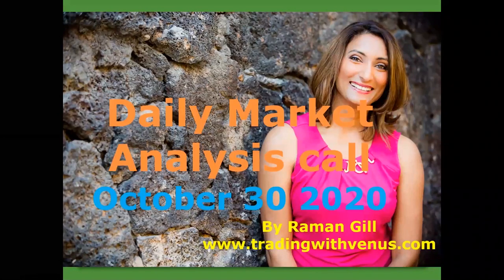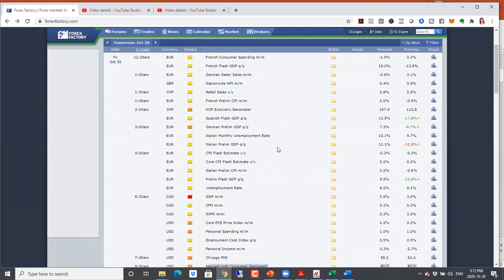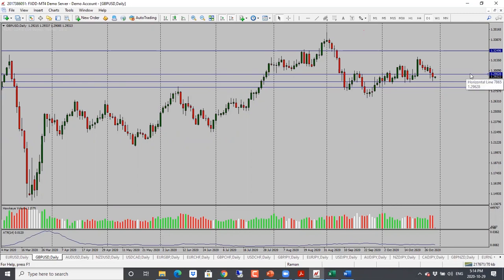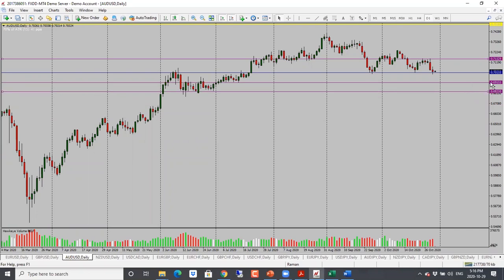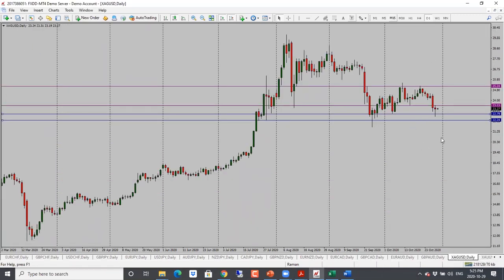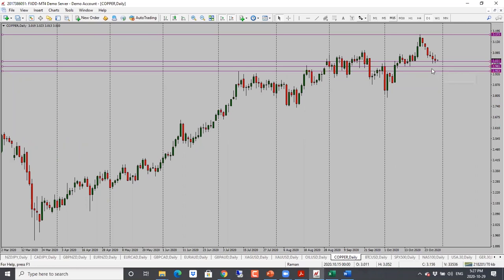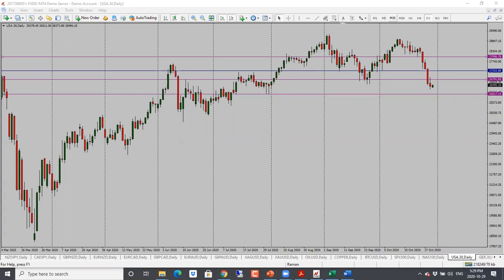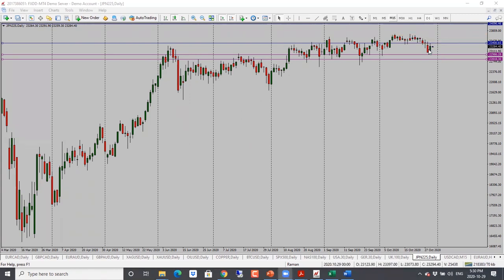Daily Forex Market Analysis - October 30, 2020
In this video, we cover technical and fundamental analysis for Forex, commodities and equity indices.

In forex we look at USD crosses (EURUSD, GBPUSD, AUDUSD, NZDUSD, USDCAD), CHF crosses (USDCHF, EURCHF, GBPCHF) and JPY crosses (EURJPY, GBPJPY, USDJPY, AUDJPY, NZDJPY, CADJPY).

Market analysis for commodities including OIL, Copper, Gold (XAUUSD) and Silver (XAGUSD).

Equity indices covered: S&P500 (ES), Nasday, DAX, Nekkei and FTSE.

It's time to get serious about our trading! Let's finish the year on a high note!
If you're serious about becoming a consistently profitable trader, join the Turning Pro challenge and you have an opportunity to win money to fund your account!

Bonus 1: The challenge includes the ""Learn to Trade Forex" course as a Bonus! (Value: $497)
1. MODULE 1: Introduction to forex
2. MODULE 2: Support & resistance & candlestick patterns
3. MODULE 3: Recognizing trends & consolidations
4. MODULE 4: Top-down analysis
5. MODULE 5: Daily analysis based on daily bars to find market direction
6. MODULE 6: My signature 3 trade set-ups
7. MODULE 7: Equity & risk management
8. MODULE 8: Creating a trading plan
9. BONUS MATERIAL: Learning to read the charts, trading trending markets, Using Pivot Points, Pin Bar trade setup, trade examples & much more…

Bonus 2: Full access to Trade Vault for a year! (Value: $1524)
This includes:
1. Live Daily Market Analysis calls (Monday - Thursday)
2. Daily Market Forecast spreadsheet
3. Daily Market Direction for 20+ forex pairs, Bitcoin, commodities and Indices
4. Entry and Profit target levels for each pair we analyze
5. Weekly coaching calls
6. Private Facebook group with live market commentary and trade ideas from me
7. Access to me to ask questions

Bonus 3: WIN PRIZES!
1ST PRIZE: $3500
2ND PRIZE: $1500
3RD PRIZE: $500
Live account not required!

Let's close the year out with a bang!